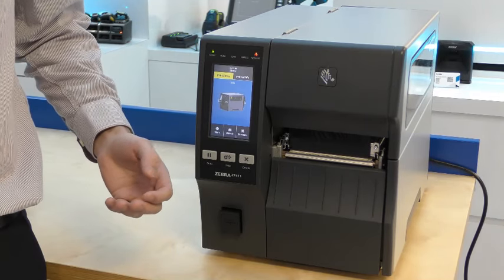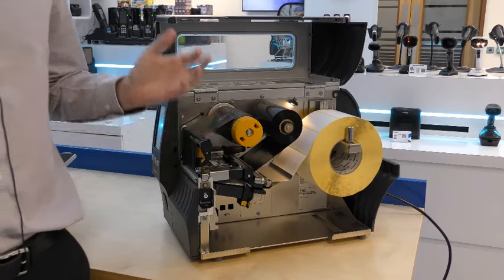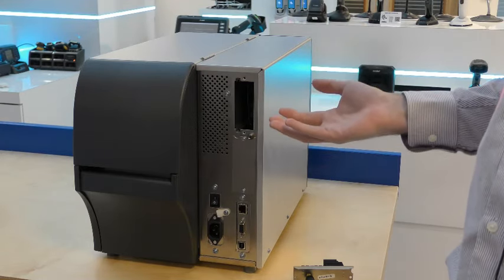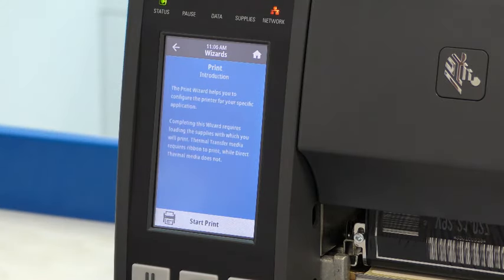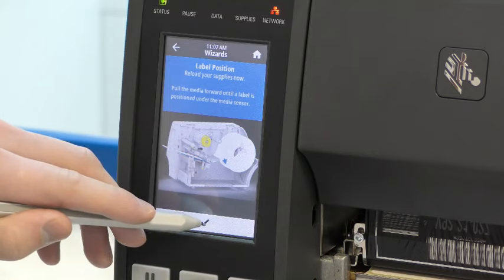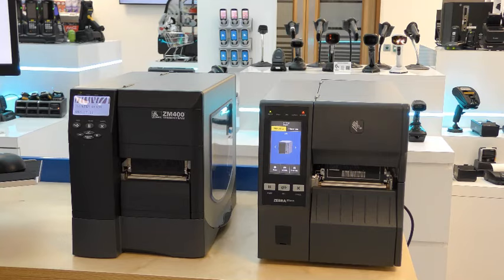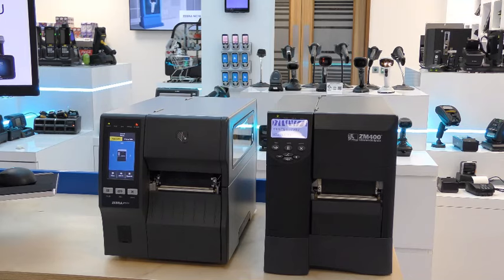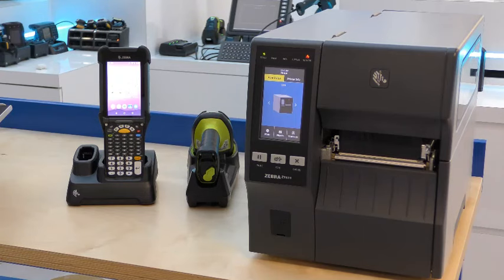Introducing the new ZT411 and ZT421 Industrial Printer from Zebra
Our Regional Product Manager, Alex Holdsworth, provides a short rundown on the key new features of the new ZT411 and ZT421 Industrial Printer from Zebra, including a side-by-side comparison with a preceding model.